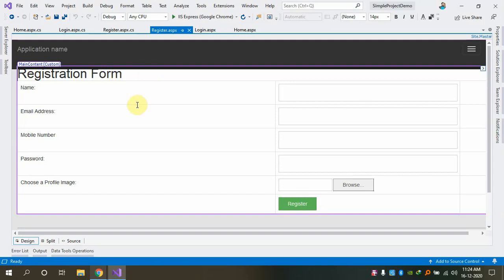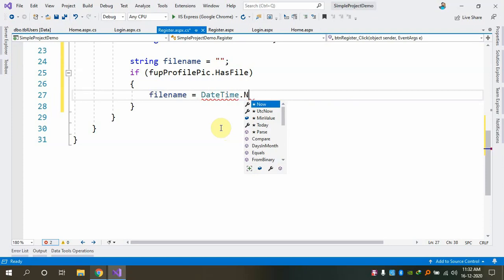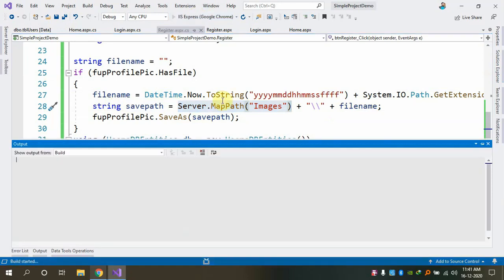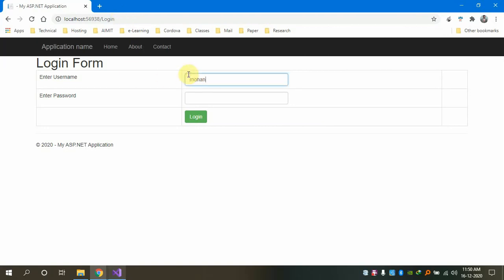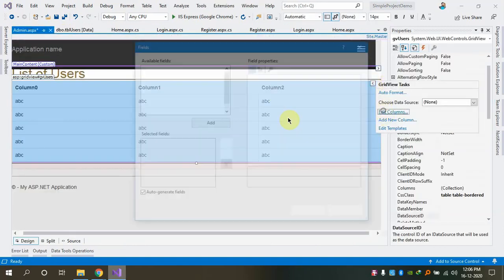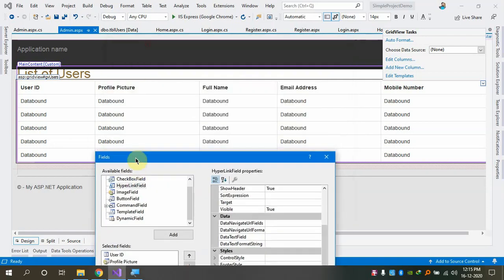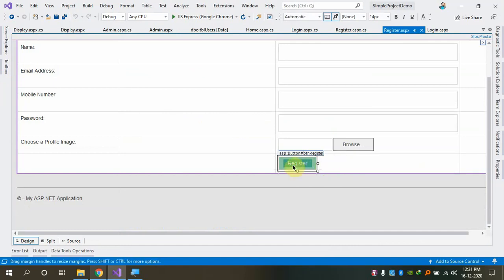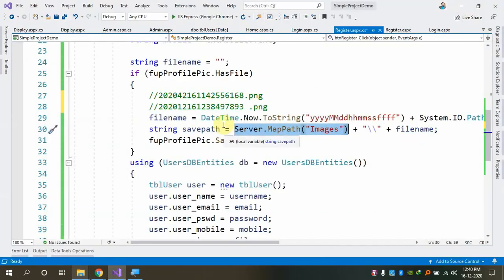User Management with Session & File Uploading (Continued with GridView)